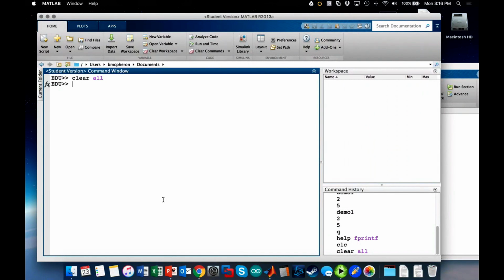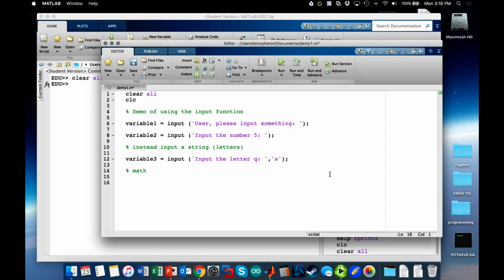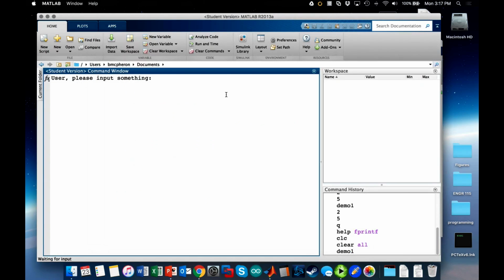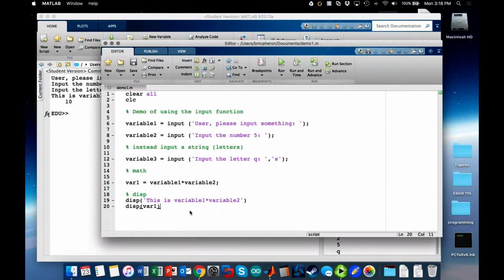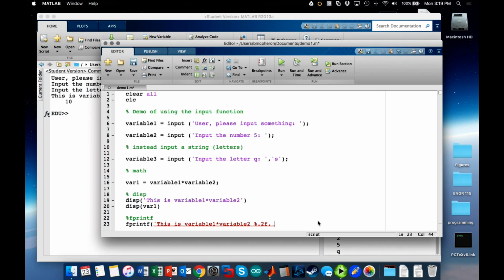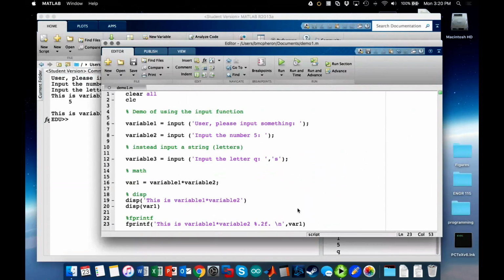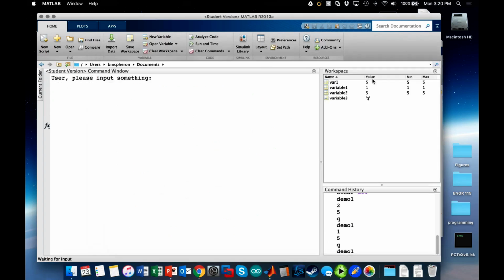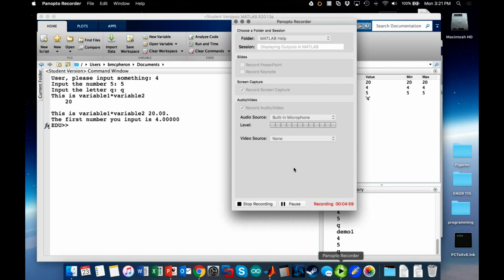Displaying Outputs in MATLAB - How To Ep. 38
This is a short tutorial on methods to display outputs in MATLAB.